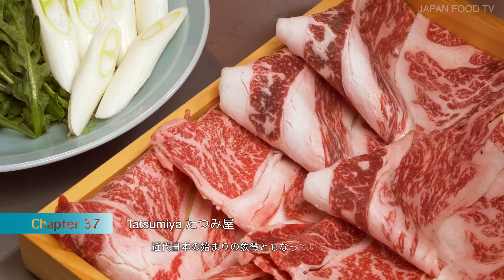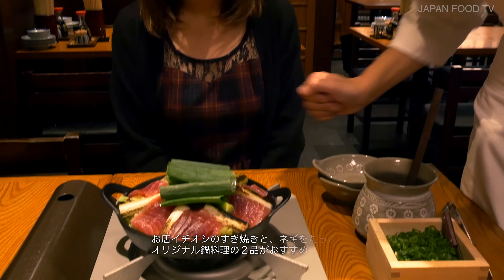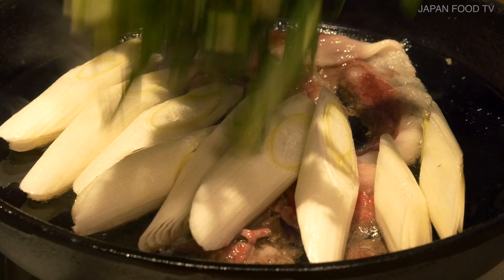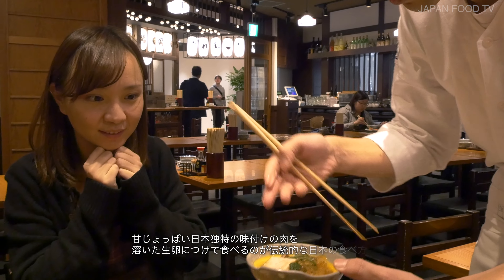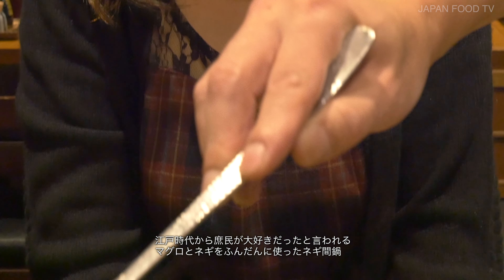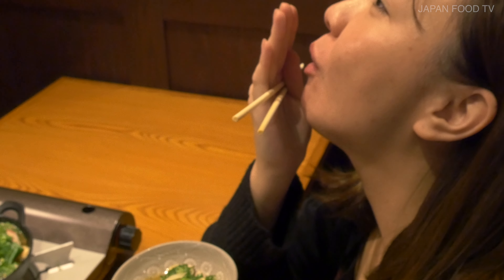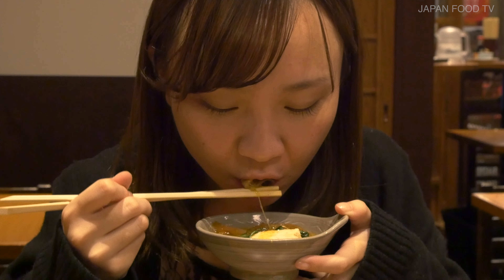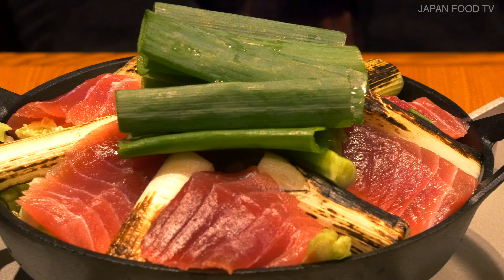Tatsumi-ya - Gyunabe, The Japanese beef hot pot dish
Gyunabe, the Japanese beef hot pot dish is a symbol of the origin of modern society in Japan where we say that ‘the sound of civilization and enlightenment can be heard’.
What we are going to introduce this time is hot pot dishes from Tatsumiya that has been offering traditional dishes since the Edo era.
Their recommendations are Sukiyaki and their original hot pot dish which has lots of spring onions in it.

It’s a simple hot pot dish with a lot of tuna and spring onions that common people loved back in the Edo era.  They offer small sized pots so that you can enjoy them even when alone.  There are 13 kinds of hot pot dishes like seasonal oyster and duck, so it’s recommended for especially big groups so that they can try various types of hot pot dishes.
Under the Japanese style, everyone gets together and shares hot pot dishes in the middle of the winter season.
Who are you going to have nabe with this year?

近代日本の始まりの象徴ともなっている、牛鍋。
今回ご紹介するのは、江戸から伝わる伝統のお料理を提供しているたつみやさんの鍋物。
お店イチオシのすき焼きと、葱をたっぷり使ったオリジナル鍋料理２品がおすすめ。
江戸時代から庶民が大好きだったと言われるマグロと葱をふんだんに使った、シンプルな鍋料理。一人でも鍋が楽しめるようにと小さいサイズの鍋で提供。旬の牡蠣、鴨を使った鍋など13種類の鍋料理が揃っていて、大勢でいろんな鍋を楽しみたいという方におすすめ。
真冬の季節に、みんなで集まって鍋をつつくという日本のスタイル。
今年は誰と鍋を囲みますか？

shop Info：
東京都千代田区神田花岡町1-1 ヨドバシAKIBA8F
YodobashiAKIBA8F, Kanda Hanaoka-cho1-1, Chiyoda-ku, Tokyo